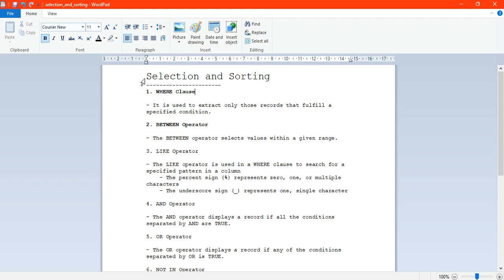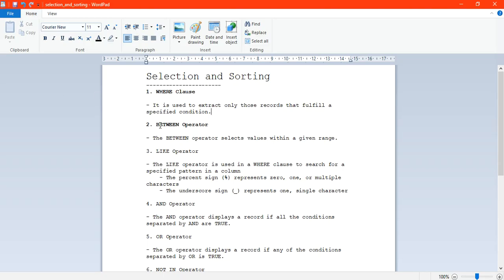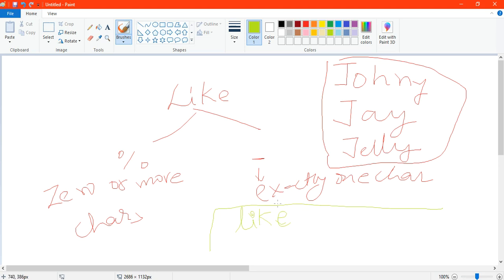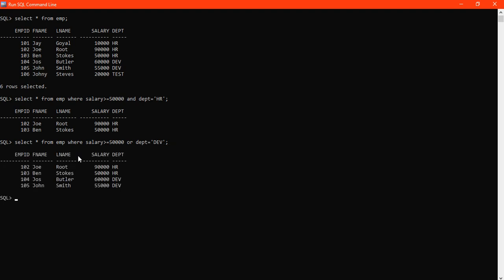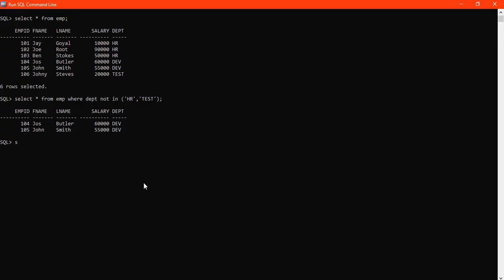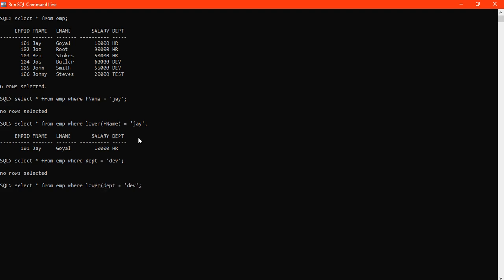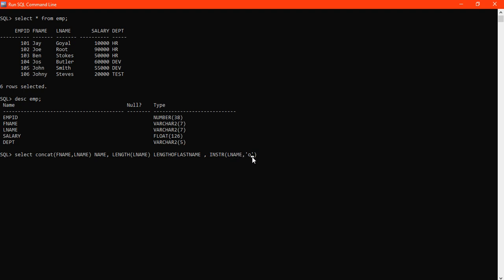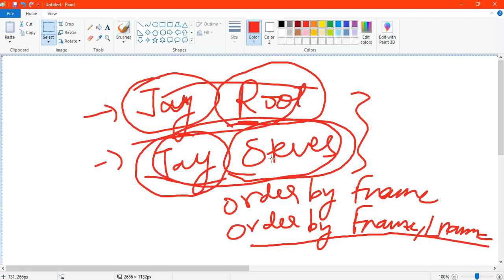Selection and Sorting in SQL| MYSQL | Beginner to Advanced | Interview Preparation 🔥🔥🔥🔥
🔥Do mention in a comment if you have any doubt🔥
Be patient and watch the video fully, it has been explained in depth.

Following Topics have been covered in the video -
- WHERE, BETWEEN, LIKE, AND, IN, NOT IN, AND, OR, ORDER BY, LOWER,   CONCAT, LENGTH, INSTR

The upcoming videos on SQL will be covering all the topics required at a college level and advance interview preparation.So do follow the playlist.

1. Competitive Programming
2. LeetCode Questions
3. Aptitude Preparation and Strategy for Placement
4. Machine Learning in Python.
5. RedHat Linux
6. Any other subject of Computer Science And Information Technology.

I would really appreciate if you could spread my channel contents in your college and to your colleagues.
Thanks